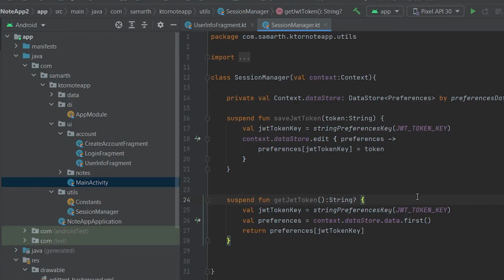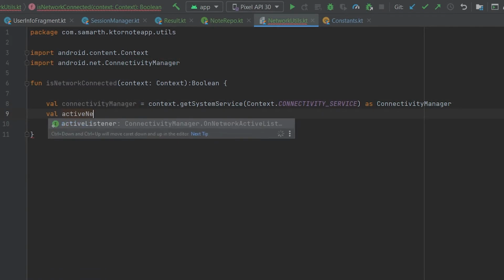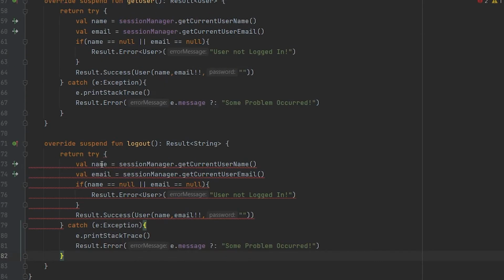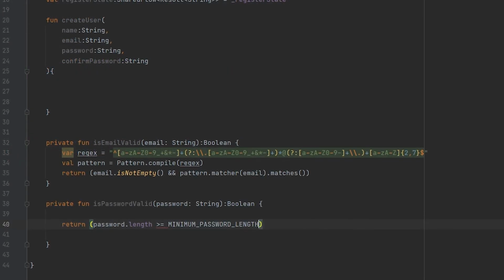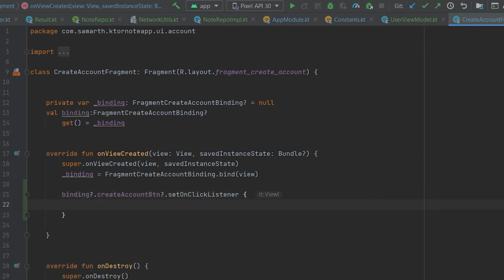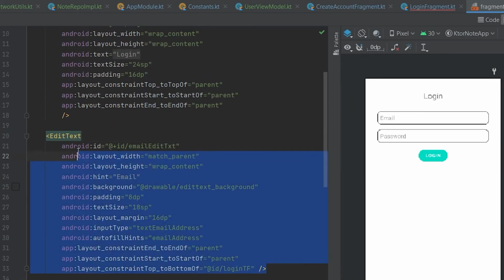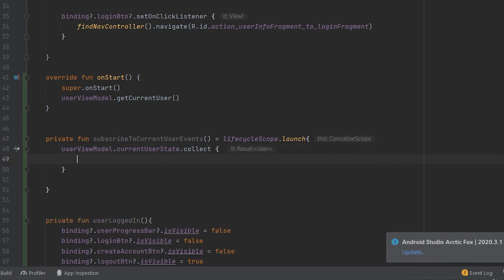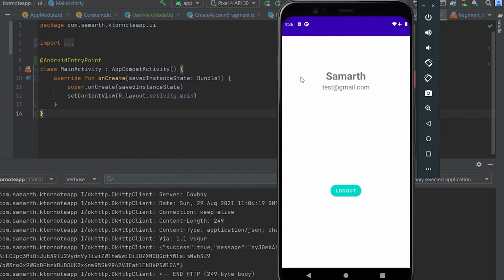#12. Create, Login & Logout User - Ktor Note App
In this video, we have implemented the functionality of Creating a New Account, Login and Logout.